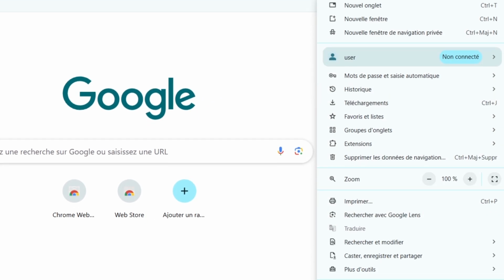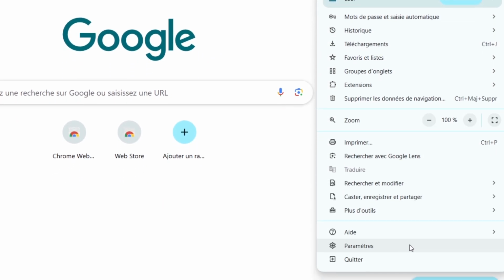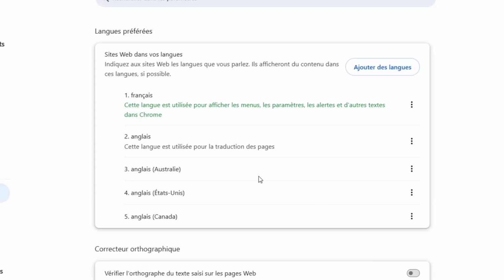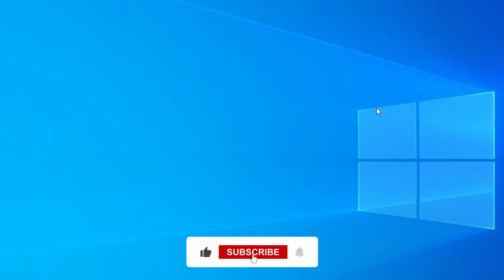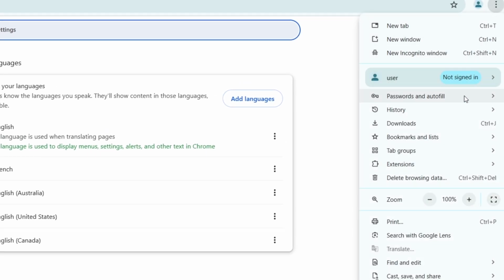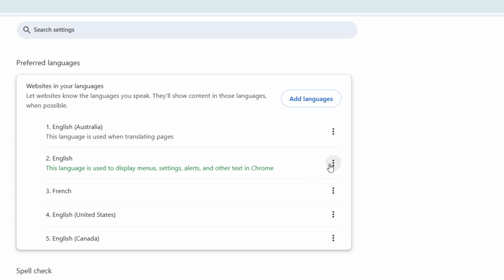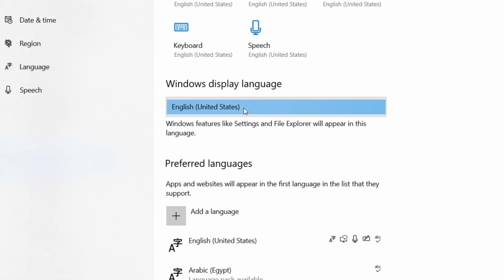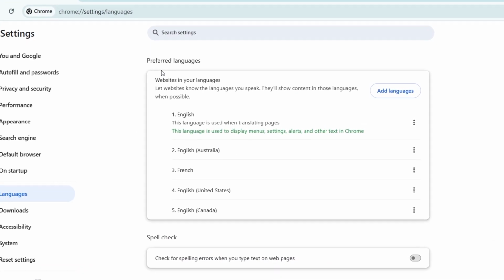How to Change Google Chrome Language to English? (Step-by-Step Guide!)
Is your Google Chrome displaying in a different language? Don't worry! In this easy-to-follow tutorial, we'll show you how to change Google Chrome back to English in just a few simple steps. Whether your settings changed by accident or after installing Chrome in another language, this guide will help you fix the issue quickly!

🔹 What You'll Learn in This Video:
✅ Find Chrome's language settings even if they're in another language.
✅ Add English as a language if it's not already listed.
✅ Set English as the default display language in Chrome.
✅ Restart Chrome to apply the changes.
✅ Fix system settings that may override Chrome's language.
✅ Reinstall Chrome if nothing else works.

📌 Timestamps
⏱ 00:00 - Introduction & Why Your Chrome Is in Another Language
⏱ 00:13 - Accessing Chrome's Settings in Any Language
⏱ 00:28 - Locating the Language Menu (Even If You Can't Read It)
⏱ 00:41 - Adding English to the Language List
⏱ 00:53 - Setting English as the Display Language
⏱ 01:01 - Restarting Chrome to Apply Changes
⏱ 01:21 - Fixing System Language Settings on Windows & Mac
⏱ 01:45 - Reinstalling Chrome If the Issue Persists

✅ Works even if Chrome is in an unfamiliar language!
✅ Quick and easy-to-follow guide with clear visuals.
✅ Covers all potential issues and solutions.
✅ Works for Windows, Mac, and Chromebook users.